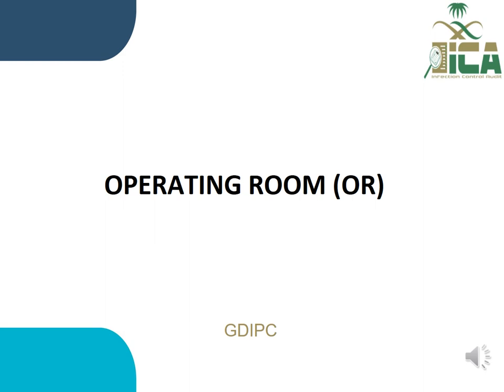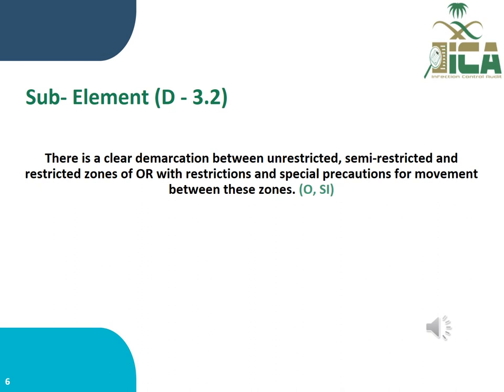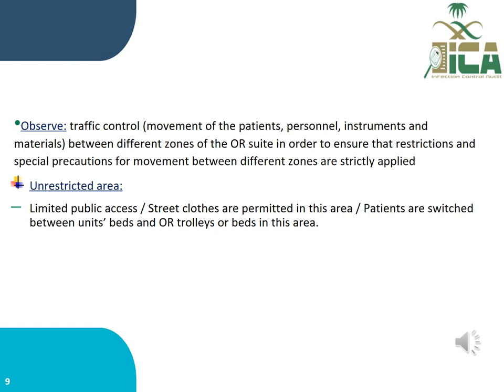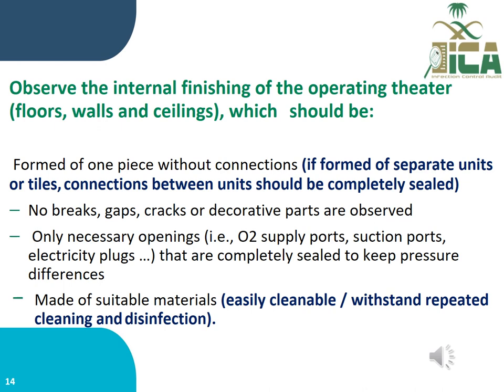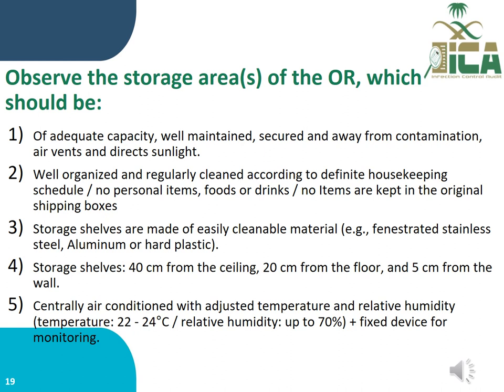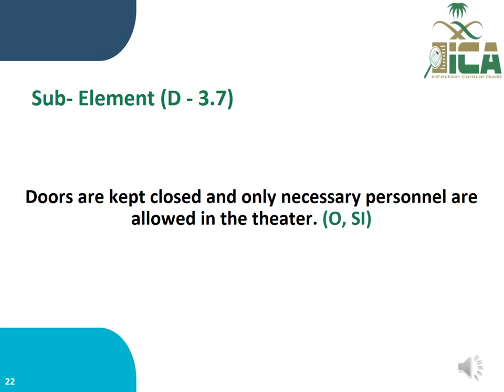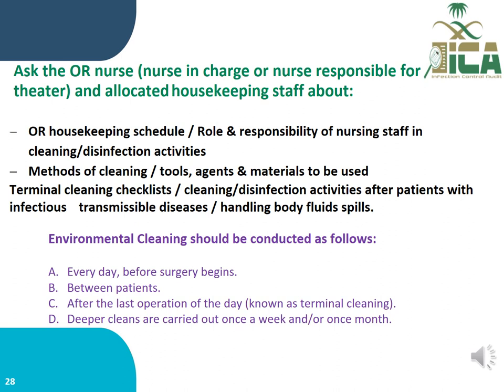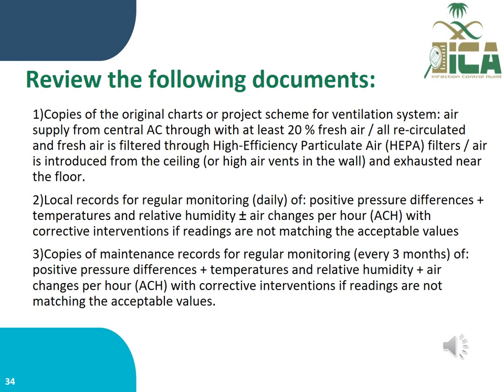OPERATING ROOM OR 2023